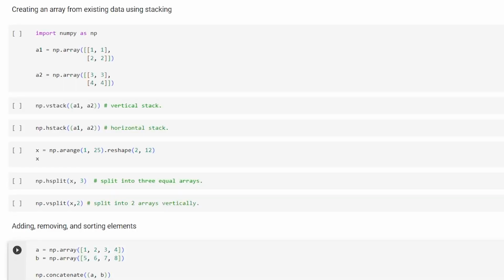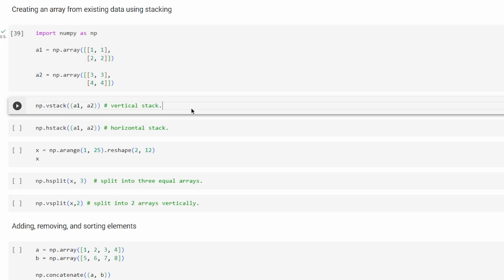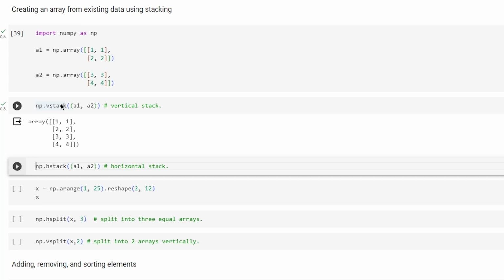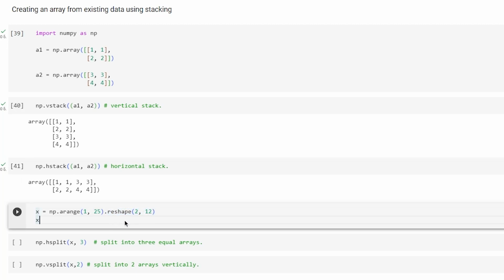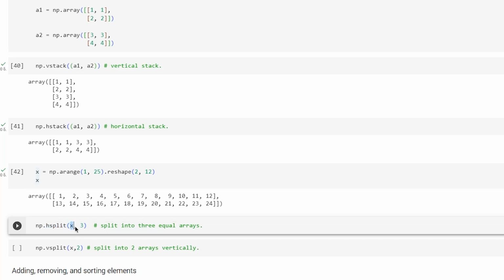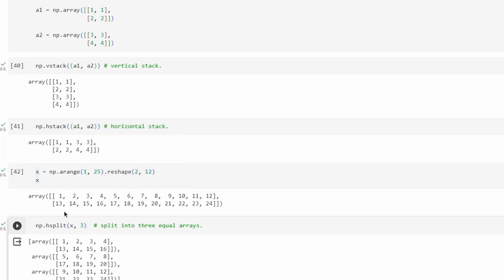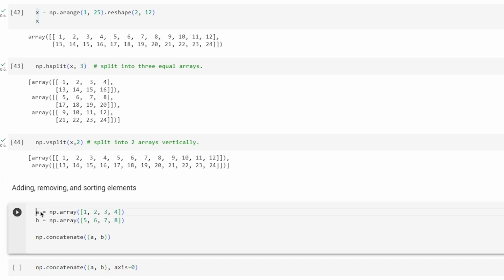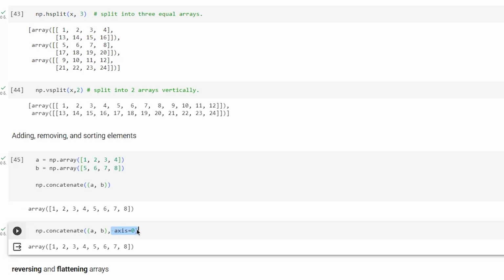Stacking and Splitting Numpy Arrays - Numpy Tutorial for Beginners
Roblox Course = Stacking and Splitting Numpy Arrays - Numpy Tutorial for Beginners